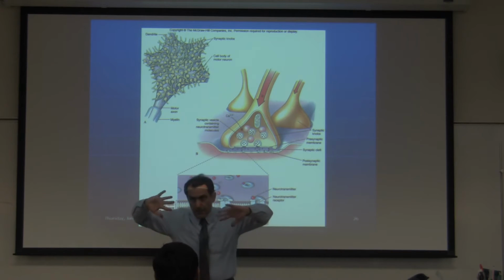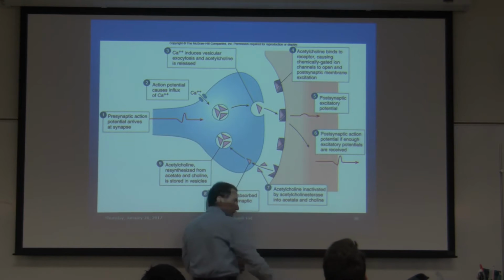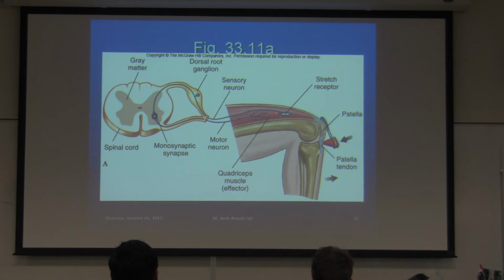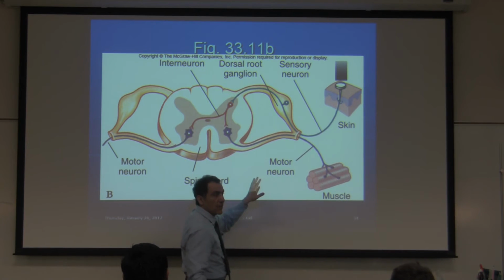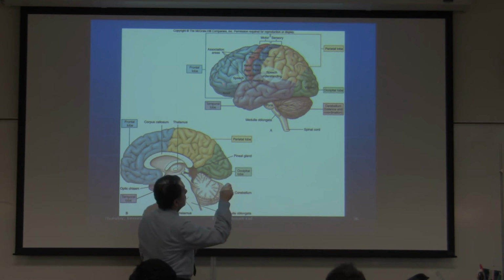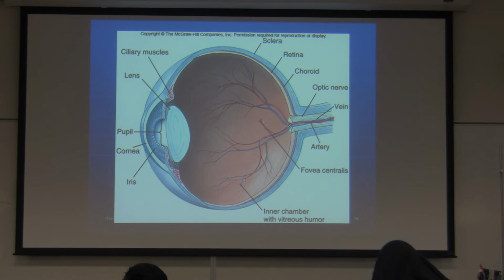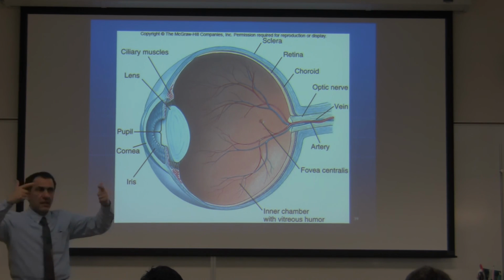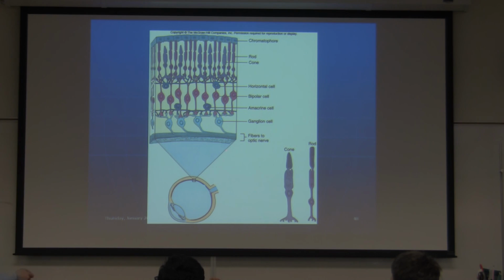Amir Nervous system II